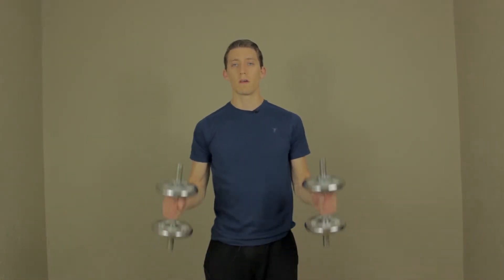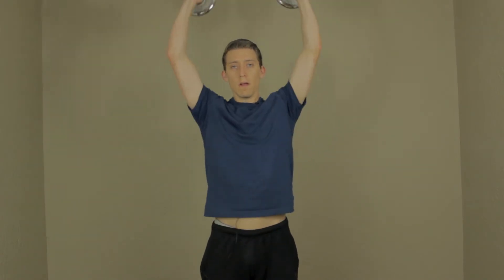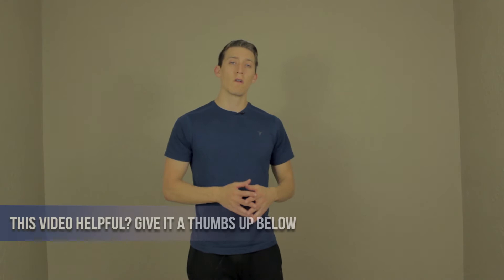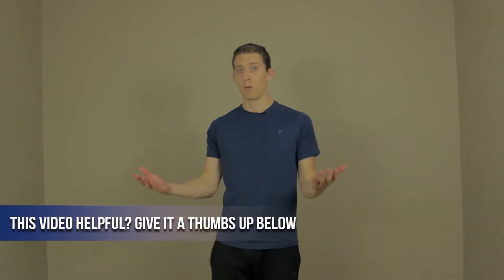Why Bicep Curls Are Good For Motocross Training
The question is are bicep curls good for motocross?

The short answer is yes. Biceps curls are good for motocross. The issue is that we can not just do the body builder style exercise.

Biceps are important to strengthen when riding motocross.

The biceps cross over the elbow and the shoulder. This is important so that we develop strength for our elbows and shoulders.

So just doing bicep curls are not the best but adding the shoulder press hits more than just the biceps.

So adding curls and shoulder presses create an efficient exercise for motocross. For motocross, we need to build strength and endurance together and efficiently so that we can get back on the bike to race on the weekends.

Are you wanting to know how to weight train for motocross? Iron foundation is our New downloadable program that can help you get started today.

My foam roller
My lacrosse ball